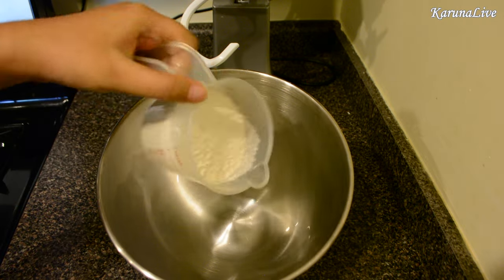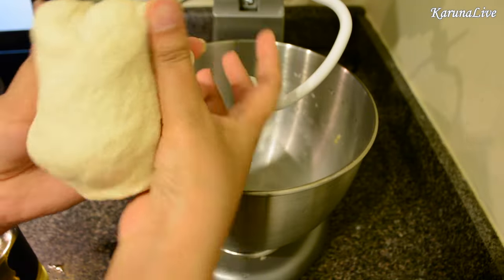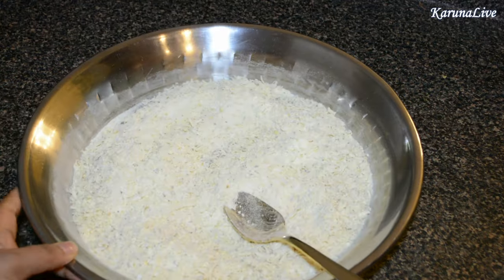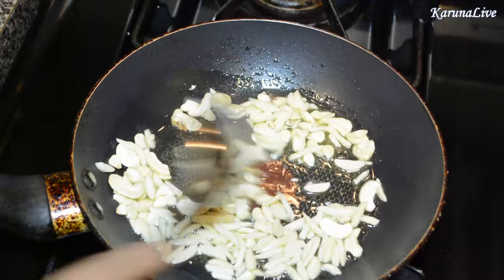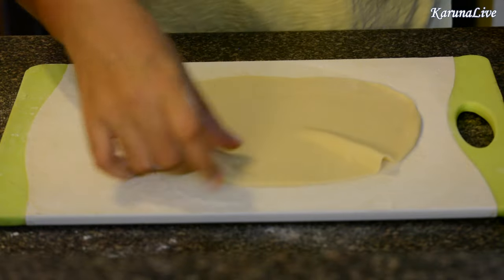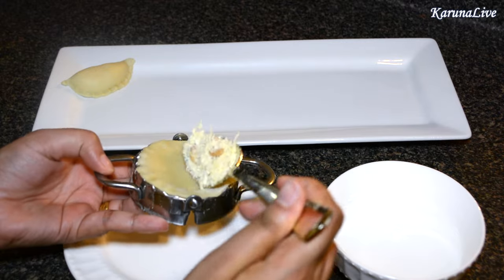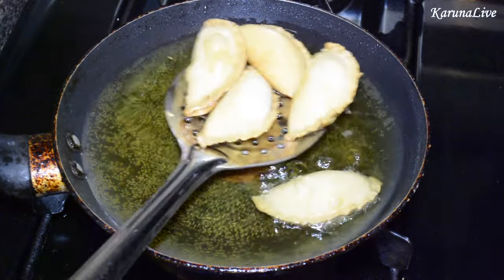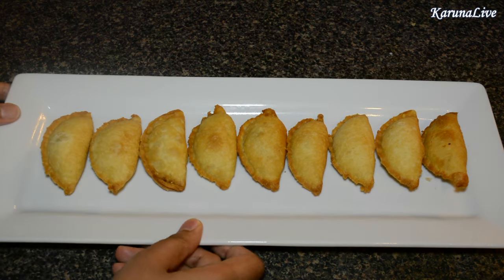Karanji / Kadabu / Karjikayi Recipe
Karanji/Kadabu/Karjikayi

Thank you very much for taking the time to watch my video.

Here's the link to my previous video (SCHEZWAN PANEER PASTA)-

-Karuna :)